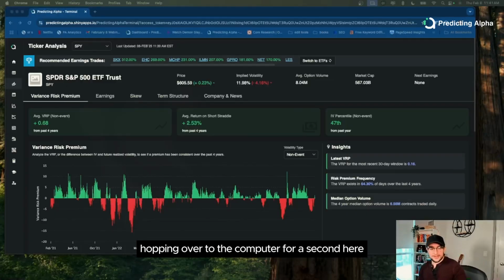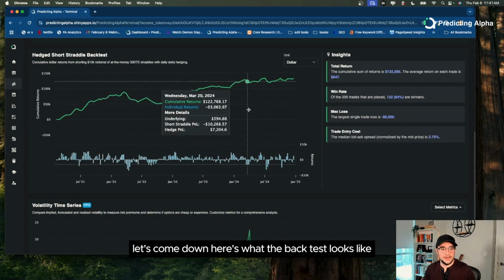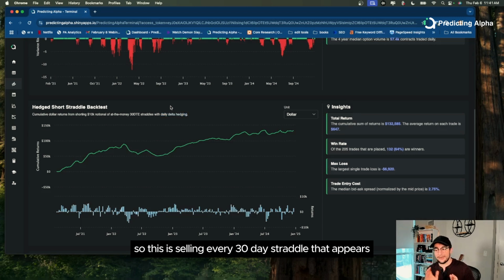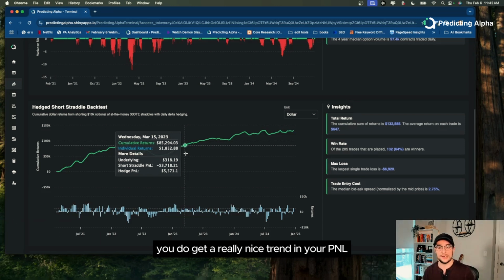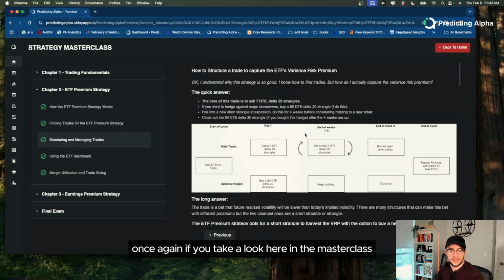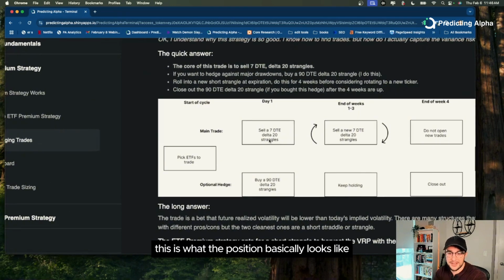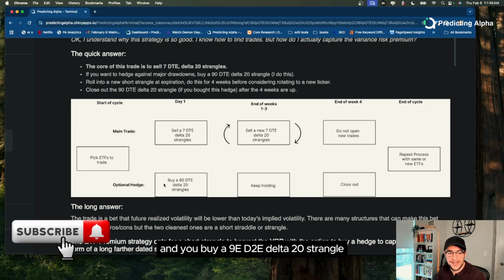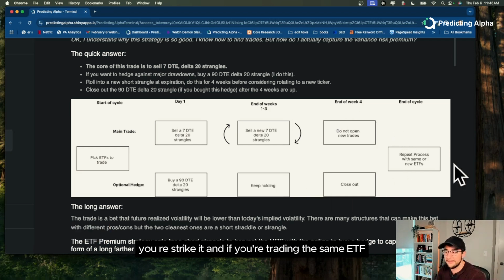My 3 Favorite Option Selling Trades | Ways to Capture Premiums on ETFs